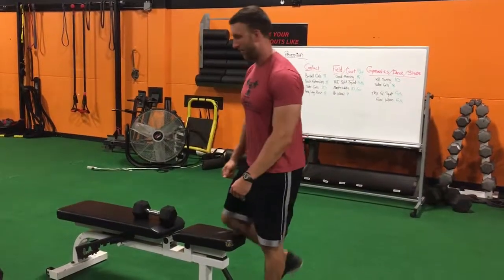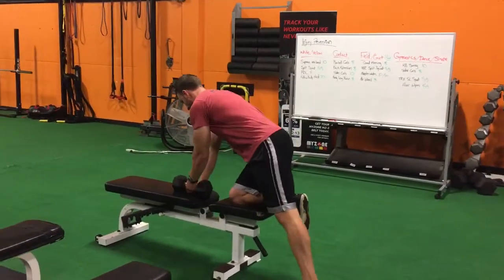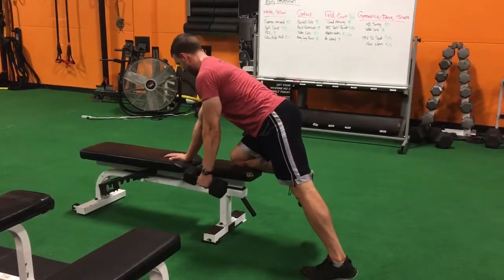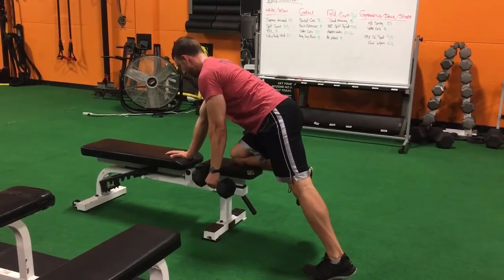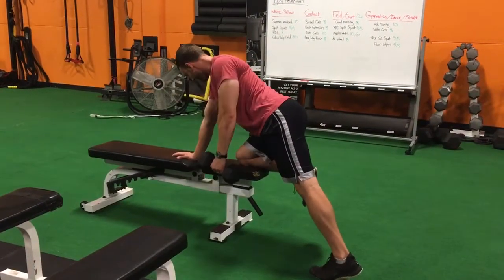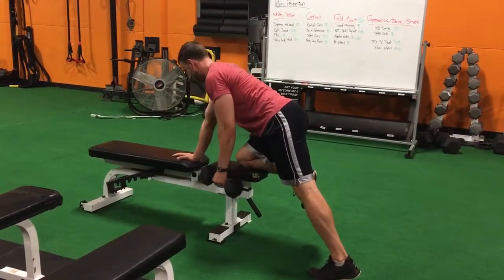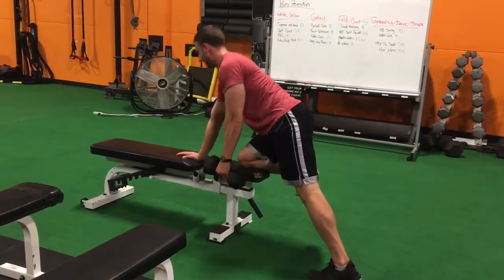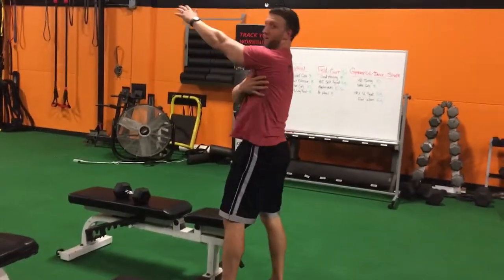Single-Arm Dumbbell Row